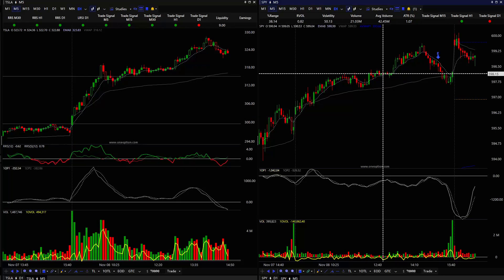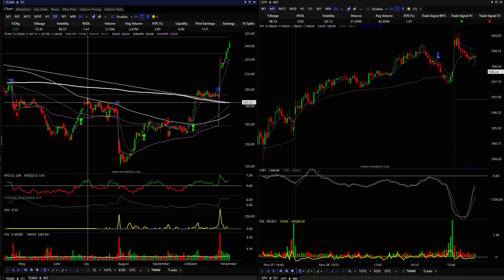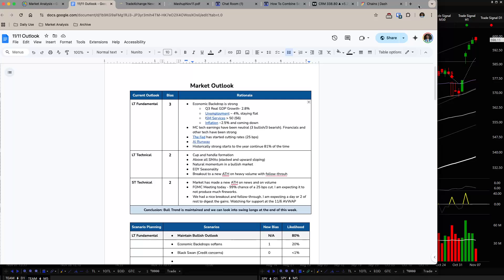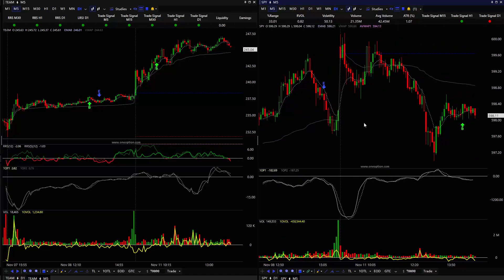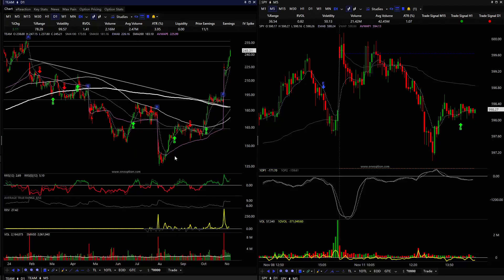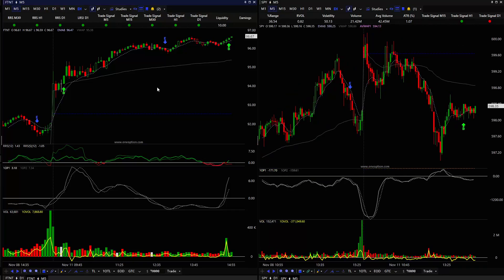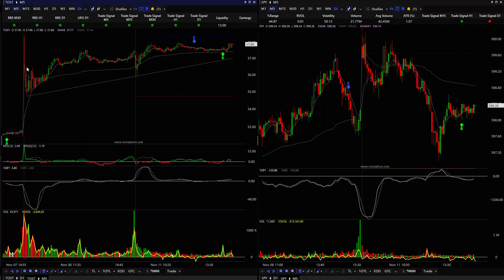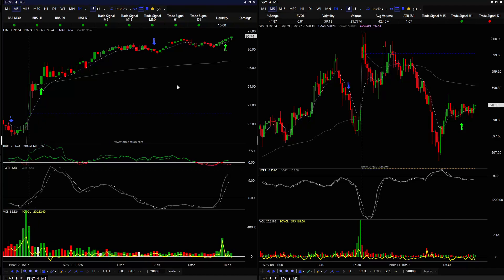Nov 11 2024 - Wait for Market support before taking swing longs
I review my prior pick(s), outline my market opinion and give a pick(s) for the day.

My edge is relative strength and relative weakness.

I am not responsible for any financial decisions you make. All trades are your own. I am an aspiring professional trader and I will be making mistakes.